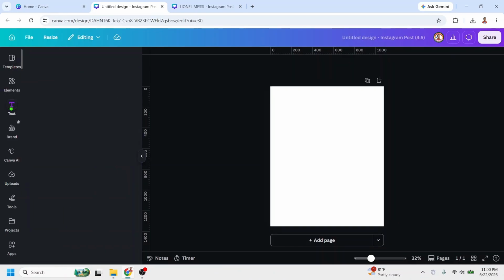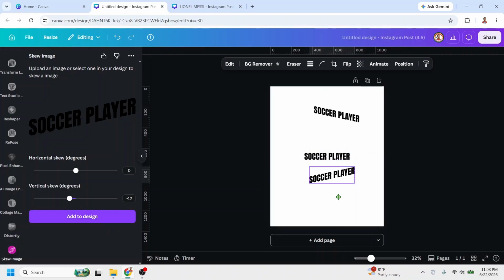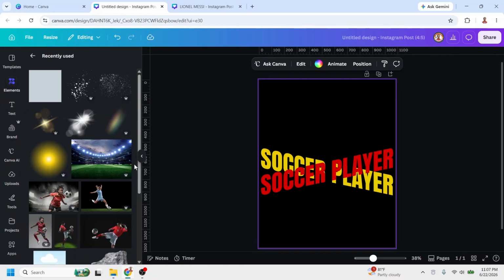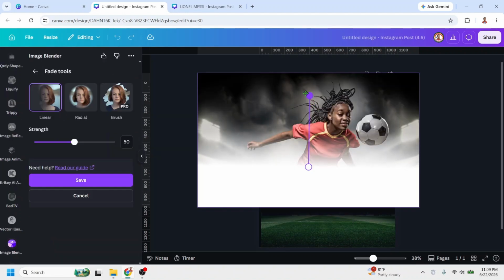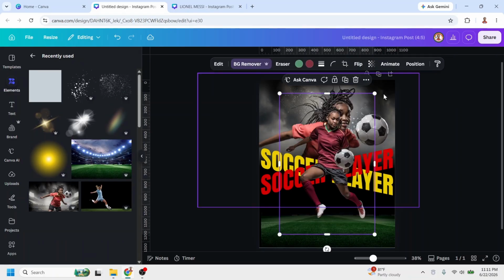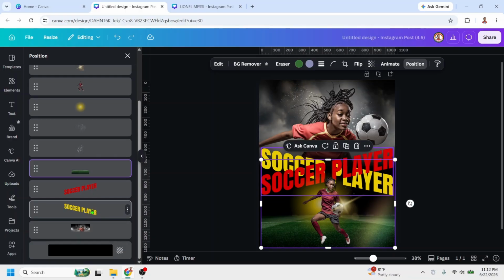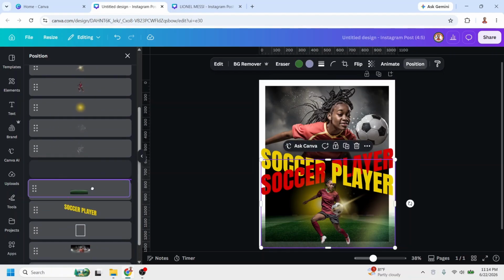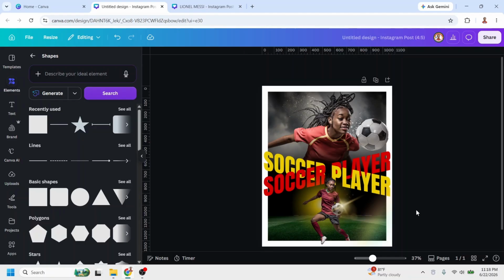Master the Cross over Typography for Pro Soccer Posters in Canva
Want to create professional sports graphics that stand out? In this tutorial, learn
how to master the dynamic cross over text effect for your typography sport poster. During this World Cup Football 2026, I'm using soccer poster for the example.

We’ll break down how to use the Skew and Image Blender apps to warp, tilt, and
cross your typography seamlessly behind your athlete. You will also learn how to
blend full-body photos, add sweat spray elements, and build a clean outline frame
to finish the design. Perfect for creators looking to elevate their sports templates
and design workflows!

asset configurations and design elements are shown to demonstrate editing
techniques within the platform.